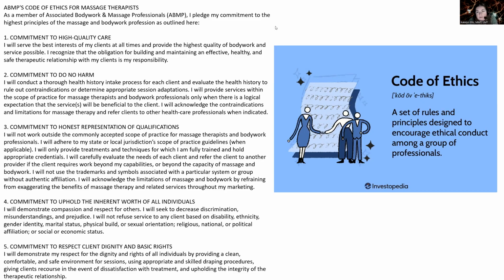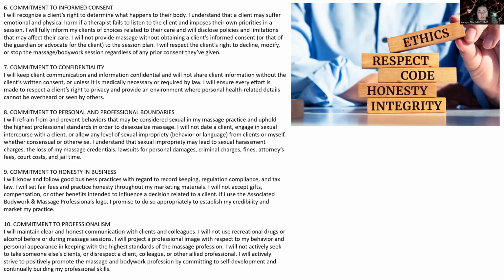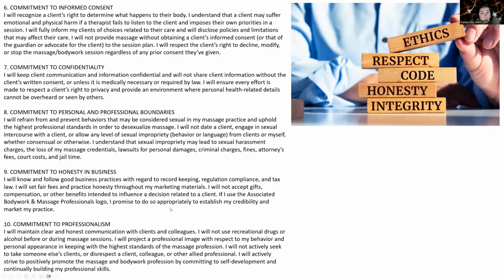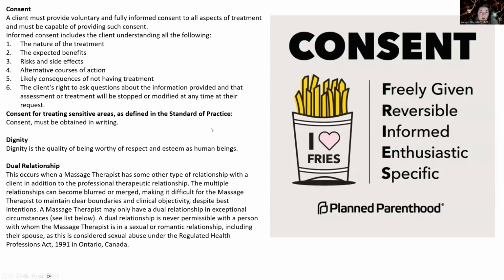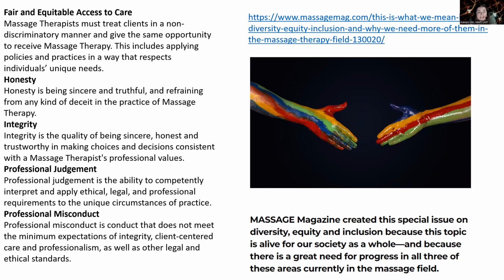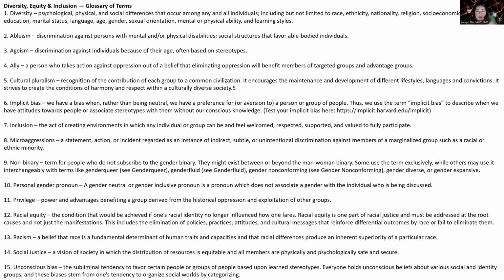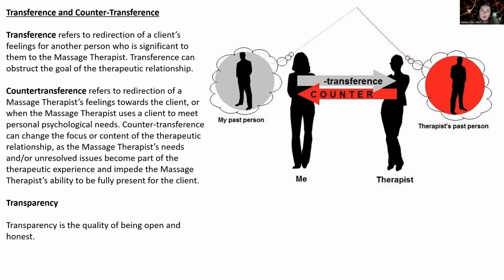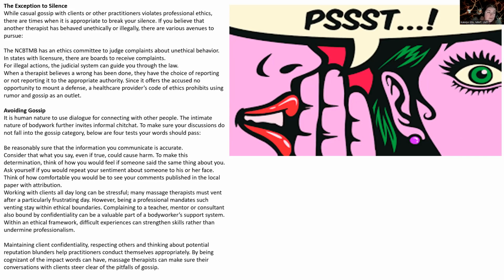Distinguishing Ethical Standards in Massage Therapy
Hello, today we cover Distinguishing Ethical Standards in Massage Therapy from our Business & Ethics class for Massage Therapists.